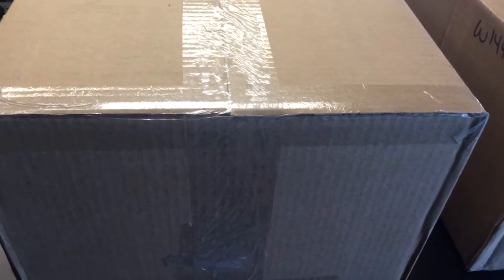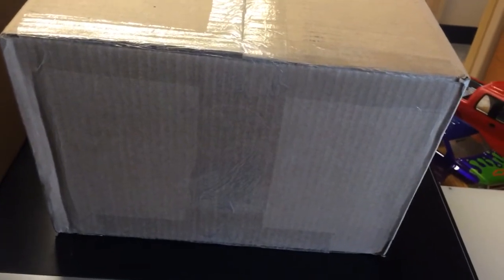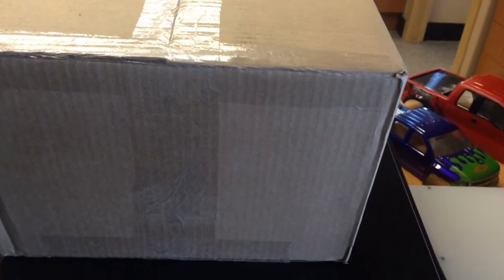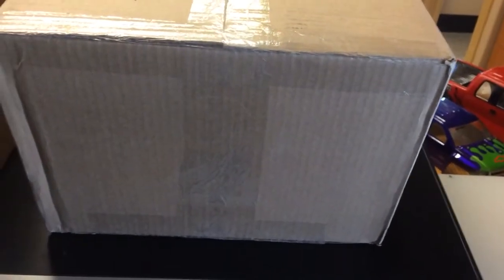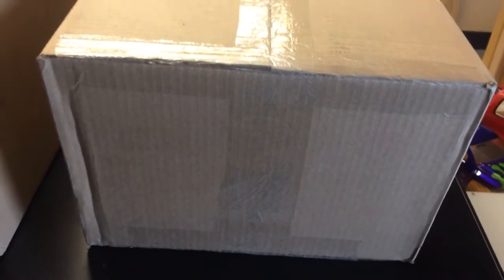RC Unboxing. Something is wrong here...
What in the heck happened?!